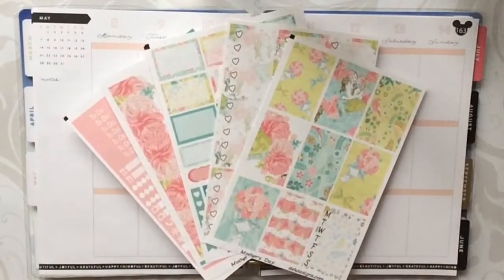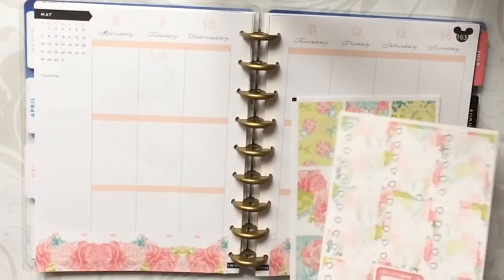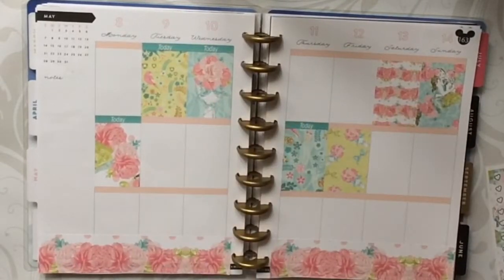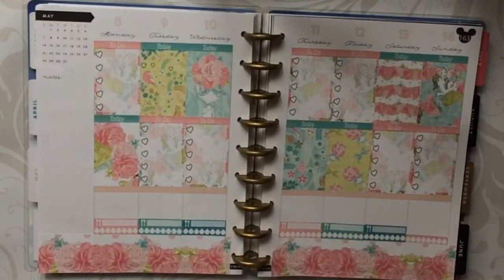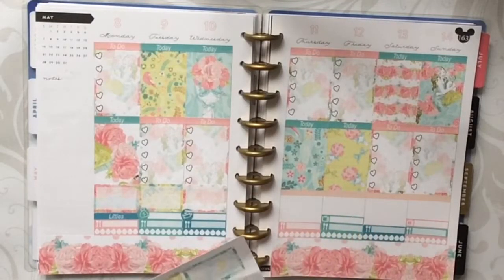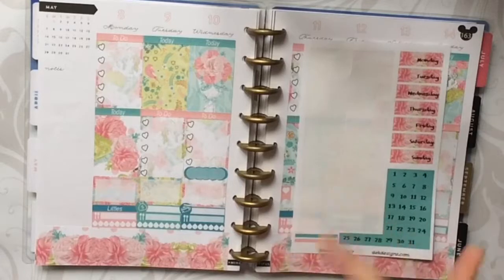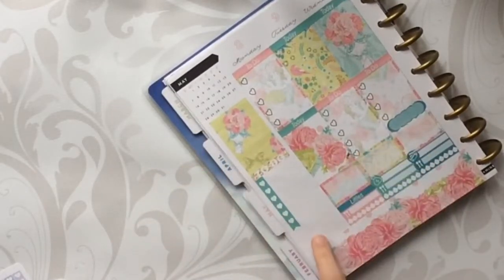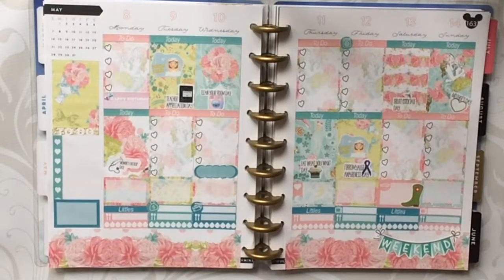KeepItSimpleStickers HP PWM May 8-14, 2017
I am using DEK Design's Mother's Day Kit.  DEK Designs makes beautiful kits for your Erin Condren and Happy Planner on various different kinds of paper.

Tell them that Jackie sent you!  :)

Movie was made using my iPad and edited using iMovie.

Not a sponsored video. All products mentioned were purchased by me.

My Etsy Shop